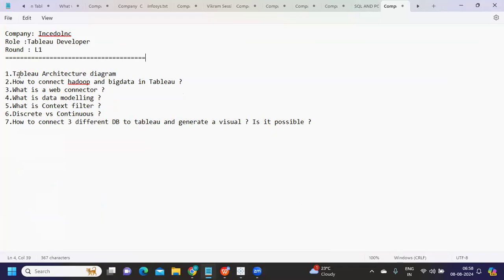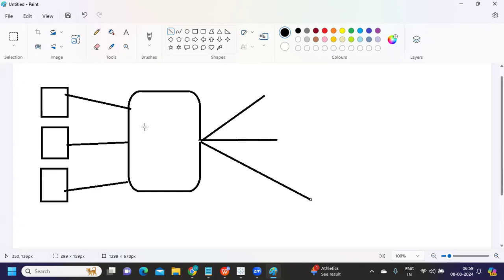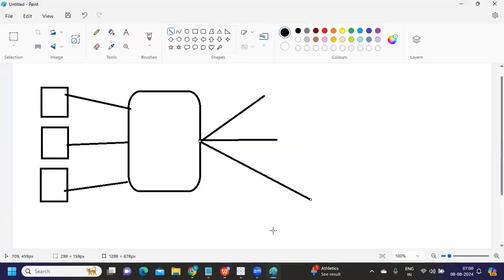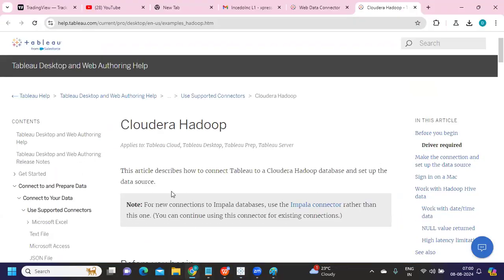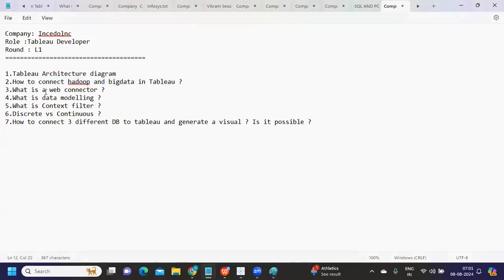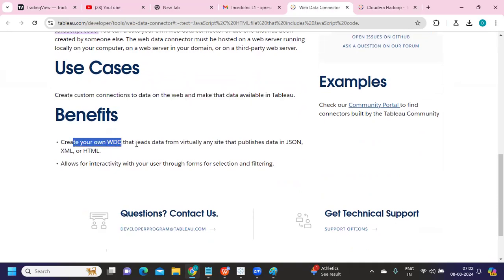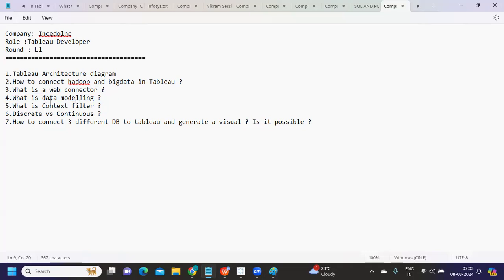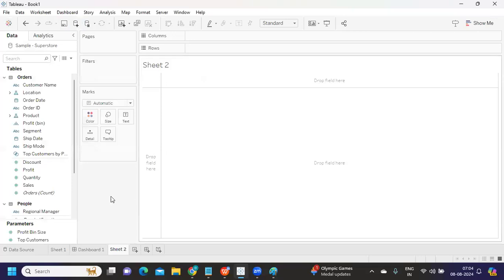Tableau Interview Questions and Answers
This Tableau interview questions and answers video will help you to get prepared for Tableau job interviews. If you’re moving into the field of data analytics or you’re moving up the ladder and need Tableau skills, you’ll probably be interviewing for a job someday soon. We’re here to help, with the key Tableau job interview questions along with their best answers for you to think about ahead of time.

Tableau Interview Questions With Solutions

tableau interview
tableau training
tableau certification
tableau server
interview questions and answers
data analyst
tableau lod
sql interview questions and answers
xpressurdata
tableau projects
Current Week and Previous Week Sales